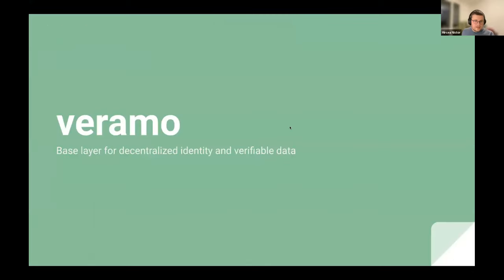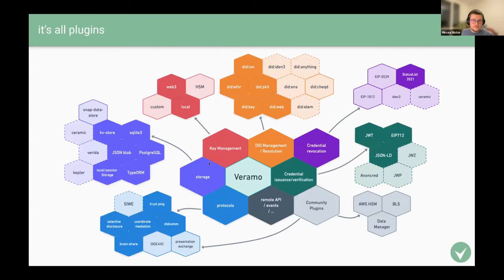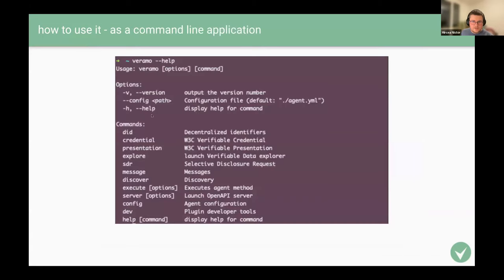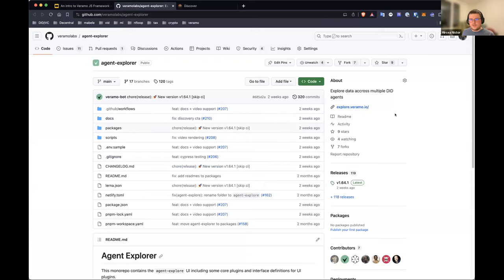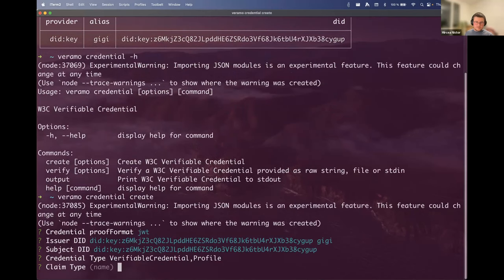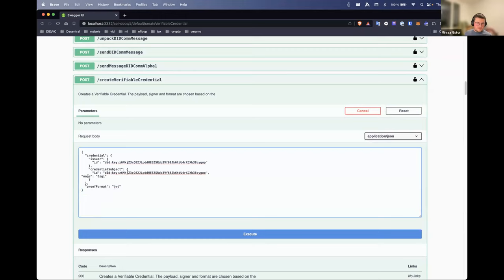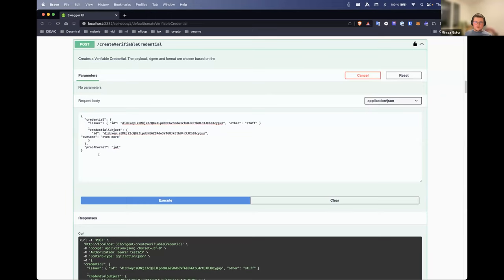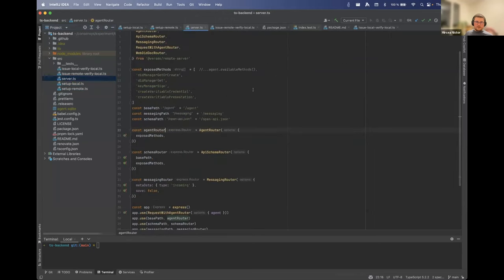An Intro to the Veramo Javascript Framework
This was an educational session of the Decentralized Identity Foundation's Hackathon October 26th - December 1st 2023.

Veramo is a JavaScript framework that makes it easy for anyone to use cryptographically verifiable data in their applications. It was designed to make it easy for developers who want to use DIDs, verifiable credentials, and data-centric protocols to bring next-generation features to their users.

In this session we were joined by Mircea Nistor who gave us an introduction and demo of the Veramo framework.